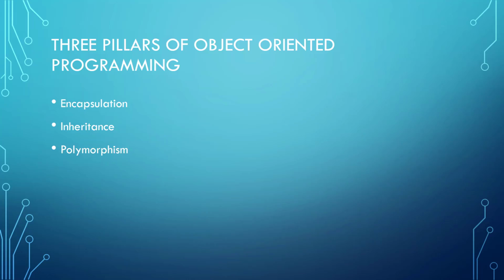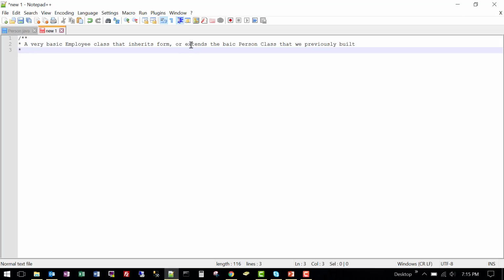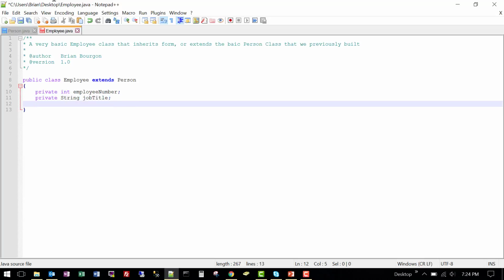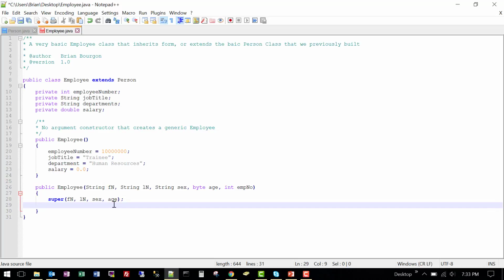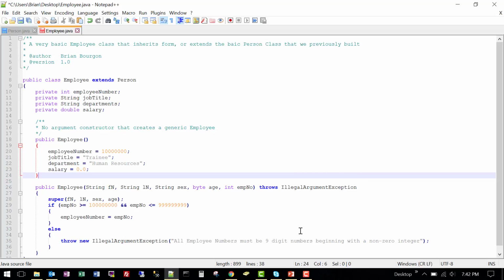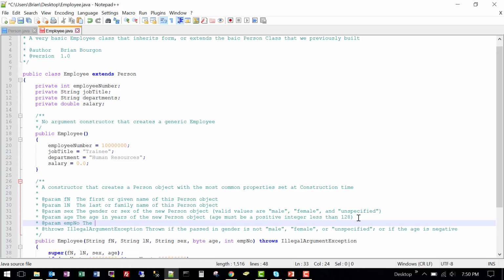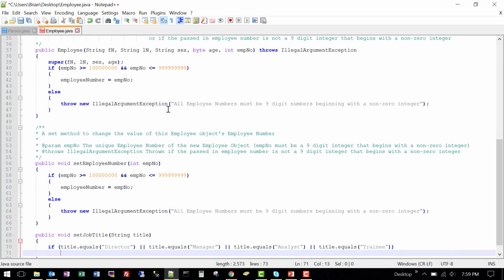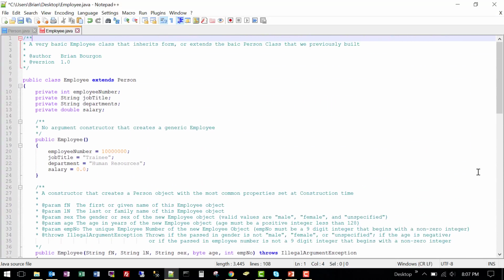CIT 230: Lecture 2 (Inheritance)